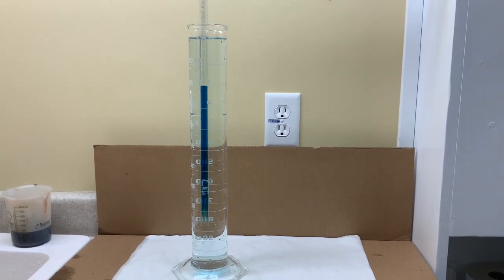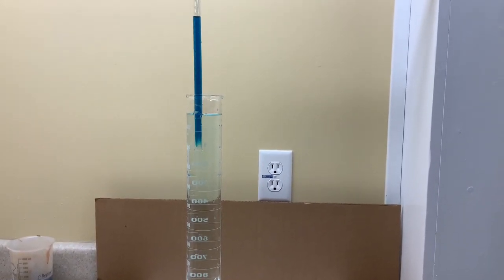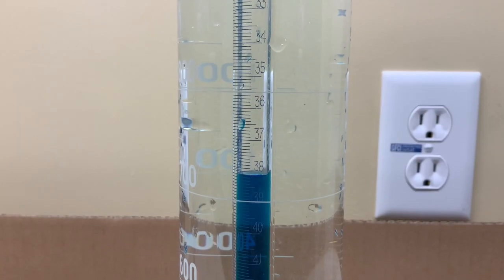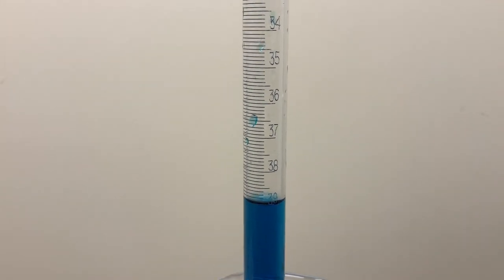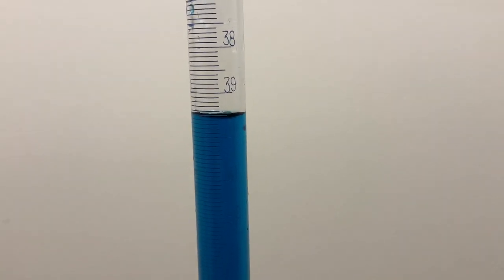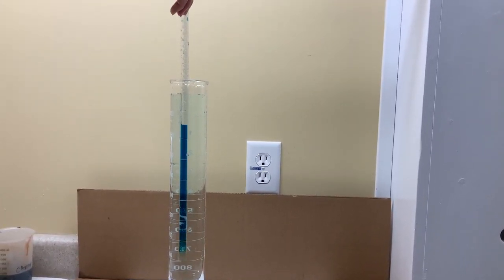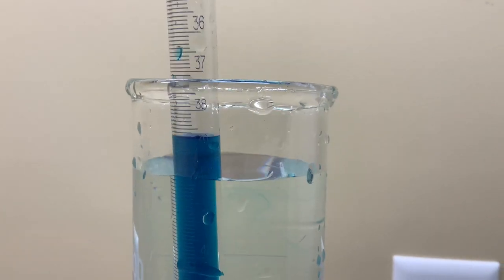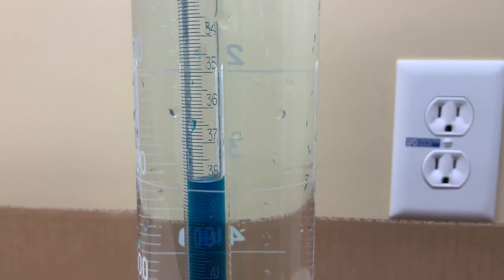AP LadD1WaterLevels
Watch the changes in gas volume when water levels are varied.